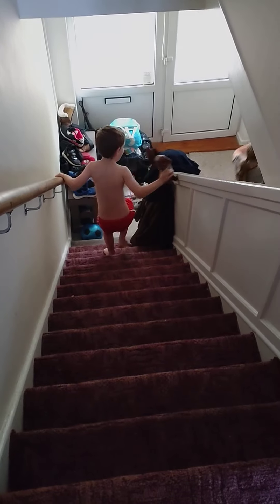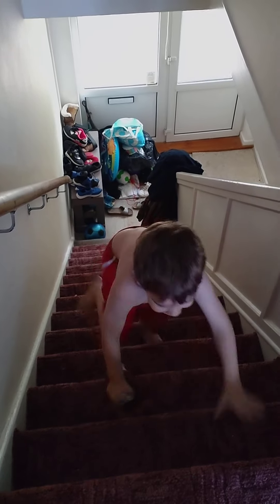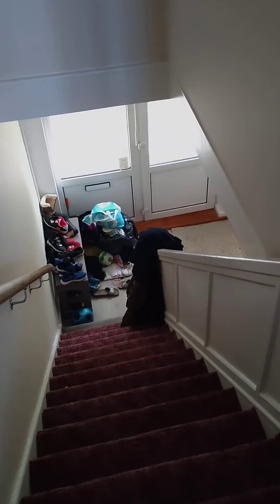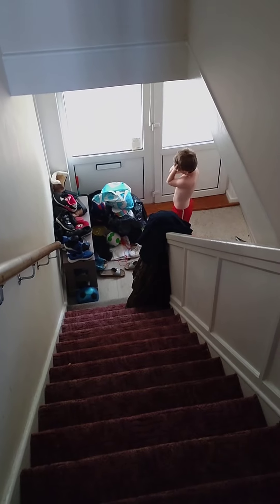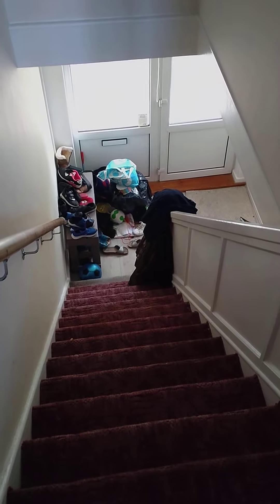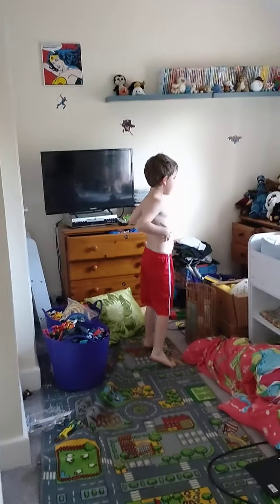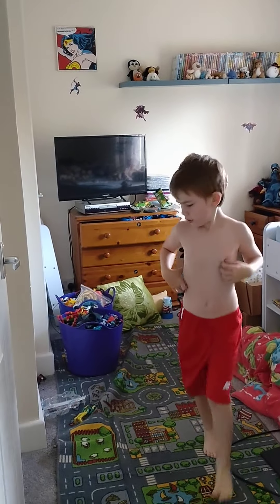hide and seek with Ella. sooo much fun.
hide and seek fun